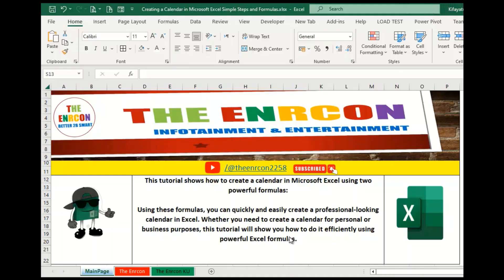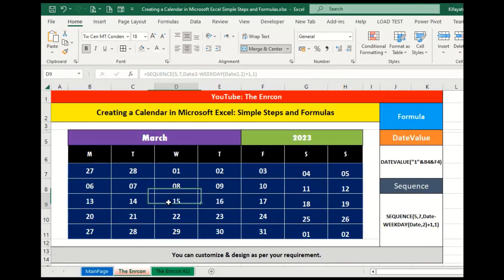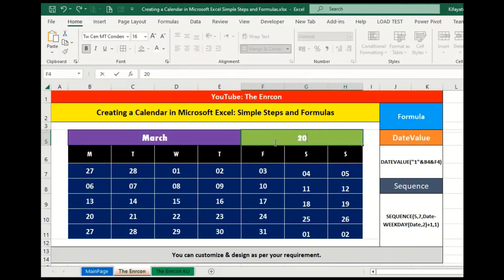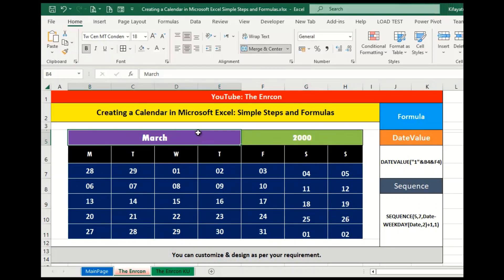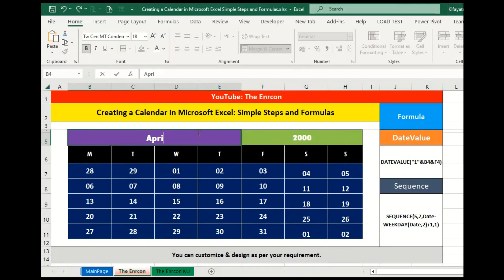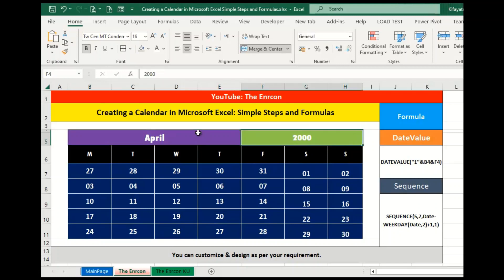Creating a Calendar in Microsoft Excel Simple Steps and Formulas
This tutorial shows how to create a calendar in Microsoft Excel using two powerful formulas: =DATEVALUE("1"&B4&F4) and =SEQUENCE(5,7,Date2-WEEKDAY(Date2,2)+1,1).

The first formula, =DATEVALUE("1"&B4&F4), takes the month and year entered by the user and converts them into a valid date format in Excel. The "&" operator is used to concatenate the text values and "1" is added to represent the first day of the month.

The second formula, =SEQUENCE(5,7,Date2-WEEKDAY(Date2,2)+1,1), creates a matrix of dates for the given month. The "5" and "7" values represent the number of rows and columns in the matrix. The "Date2-WEEKDAY(Date2,2)+1" calculates the first date of the month based on the given date (Date2) and the day of the week (2 represents Monday). The "+1" is added to start the sequence from the first date of the month.

Using these formulas, you can quickly and easily create a professional-looking calendar in Excel. Whether you need to create a calendar for personal or business purposes, this tutorial will show you how to do it efficiently using powerful Excel formulas.